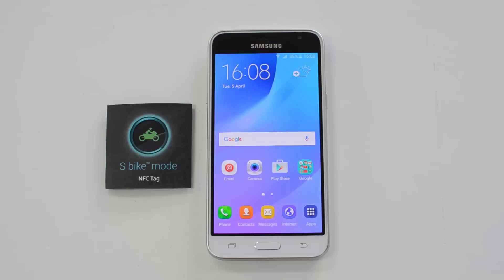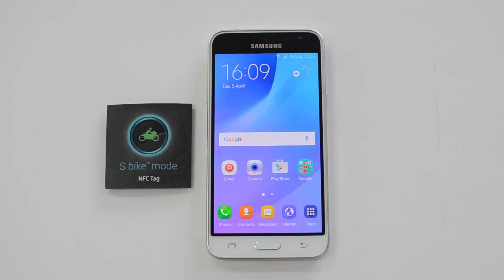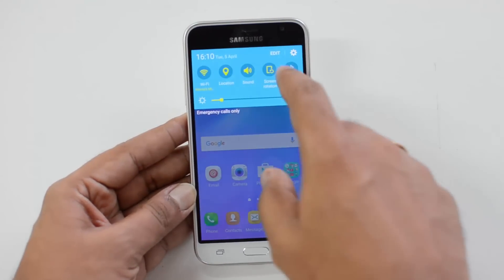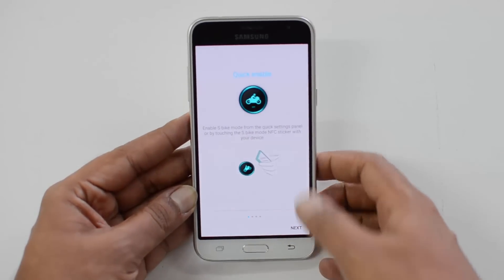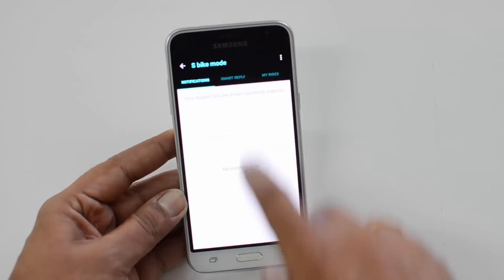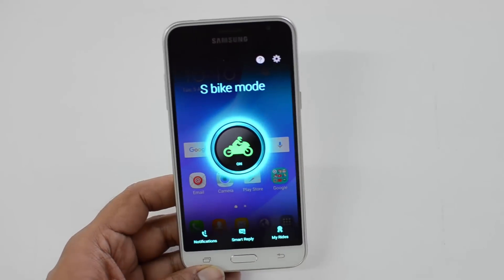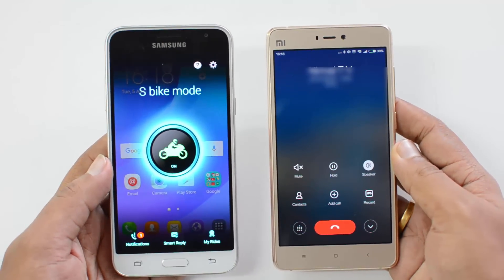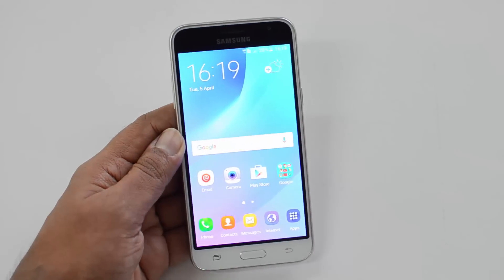S Bike Mode on Samsung Galaxy J3 - How to Use it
Samsung Galaxy J3 comes with an S Bike Mode which enables bikers to sent a notification to the caller that the person is riding the bike. S Bike Mode can be enabled via NFC. Here is how to enable S Bike Mode and use it.